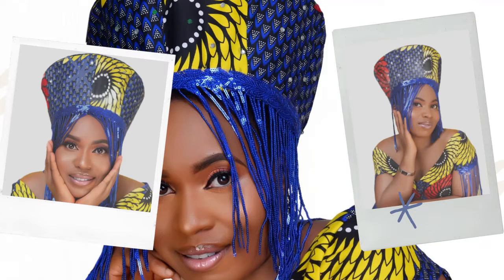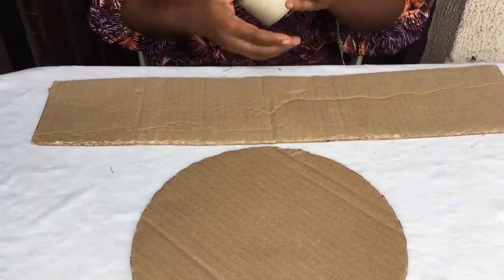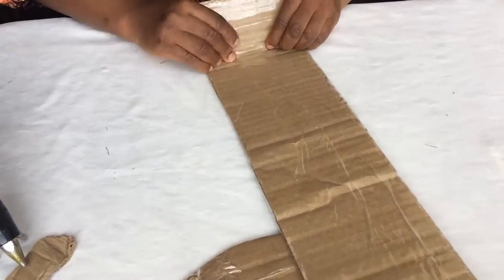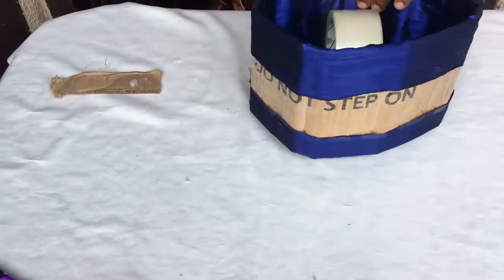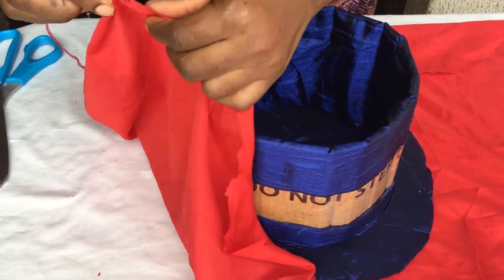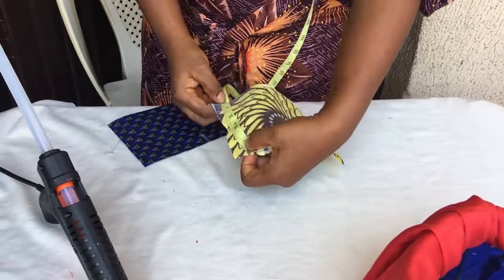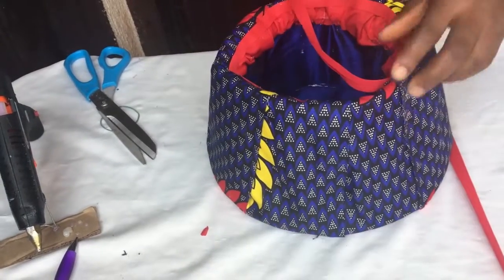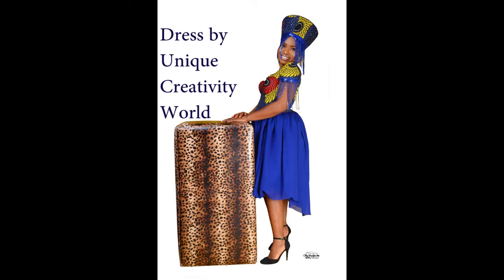HOW TO MAKE (DIY) ANKARA ISICHOLO (ZULU) HAT | HAPPY HERITAGE DAY SOUTH AFRICA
In this video you would learn how to make the Isicholo ( Zulu) hat
HAPPY HERITAGE DAY SOUTH AFRICA

✅ Measurement Tape
STILL UPDATING PLEASE

❇️Video editing done by me via Adobe premiere pro CS6

Dress by
UNIQUE CREATIVITY WORLD
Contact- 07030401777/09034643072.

Artist: Lyfo
Track: High
Release date: 04 March 2017